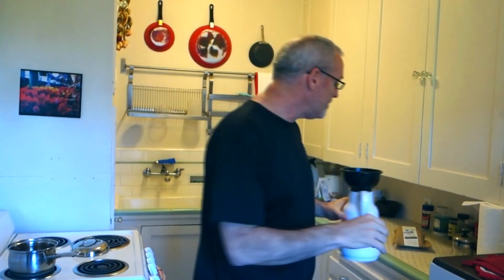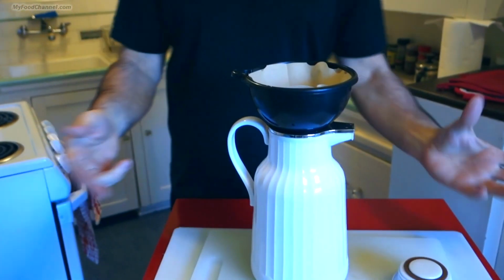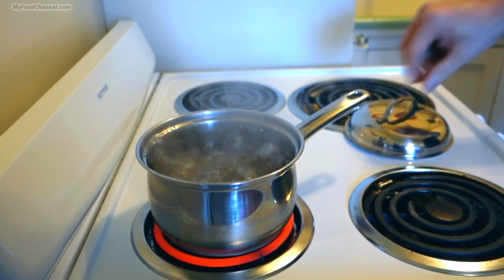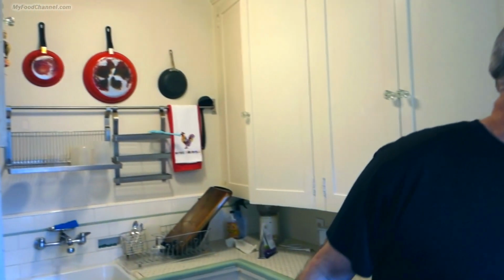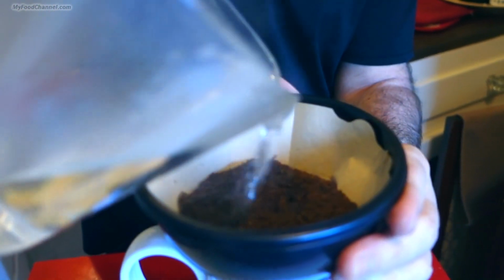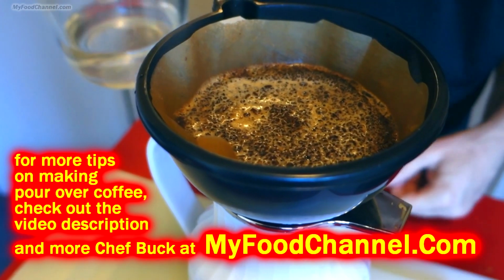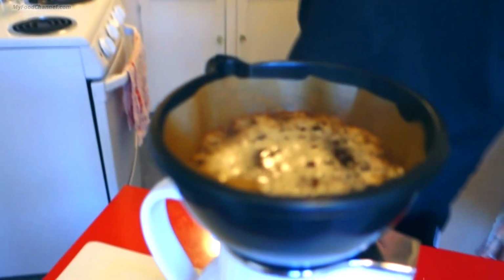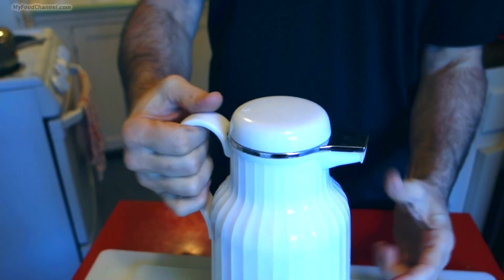Best Pour Over Coffee - Make Great Coffee without a Coffee Maker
How to make the best pour over coffee. Pour-over coffee is easy; not as easy as French Press coffee, or a Mr. Coffee type coffee maker, but it requires minimal equipment to get the job done.  All you need to make pour over coffee is coffee, hot water, a filter, a funnel, and a coffee carafe or thermos.  More tips on how to make the best pour over coffee can be found
Give pour over coffee a try and let me know what you think, and for more coffee ideas, check out my coffee playlist

Current prices for COFFEE CARAFES on amazon.
Check prices for POUR OVER COFFEE GADGETS on amazon.

CG and I make a living online with the content we create which is why we've established a Patreon and Paypal option, and we’ve already had a few generous folks contribute, which is amazing, and we really appreciate it!

Here's some of the gear I use for making videos:
DJI WIRELESS MIC SYSTEM
GOPRO HERO 11 CAMERA

We include affiliate links for products, so if you make a purchase after clicking on our links, we may earn a commission which helps us produce more videos and drink more coffee :^)                                                                                                We are a participant in the Amazon Services LLC Associates Program, which is an affiliate advertising program that provides a means for us to earn fees by linking to Amazon.com and affiliated sites.

Thanks for checking out our pour over coffee video.
--Chef Buck